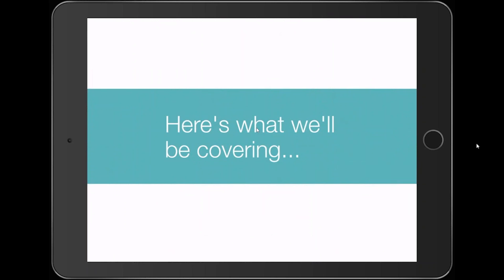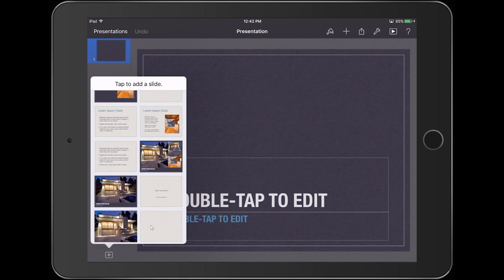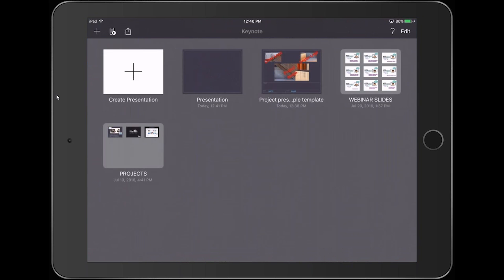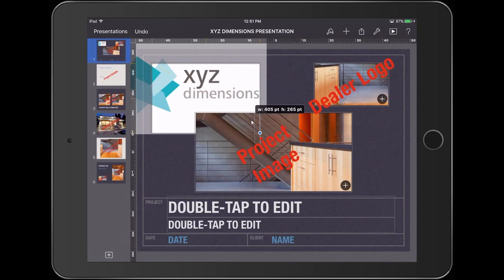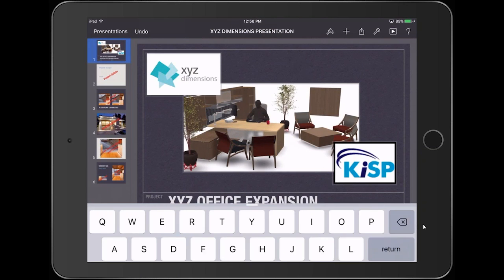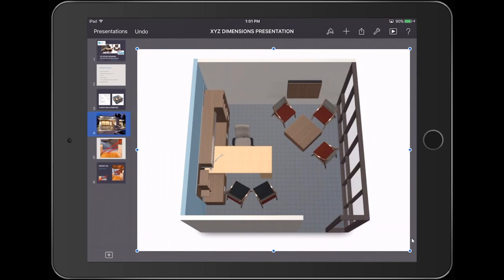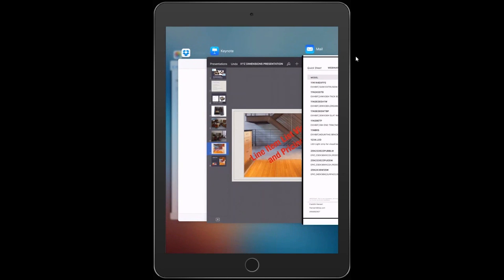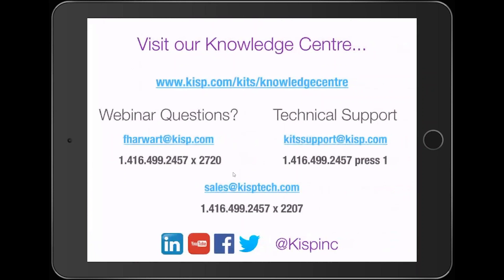KITS Webinar Wednesday - Creating a Dynamic Sales Presentation (Keynote App)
Take your renderings and Quick Sheets one step further with a powerful presentation. We'll be showing you top free apps available on your iPad and how to use them so you can create a perfect sales package to send to your client.